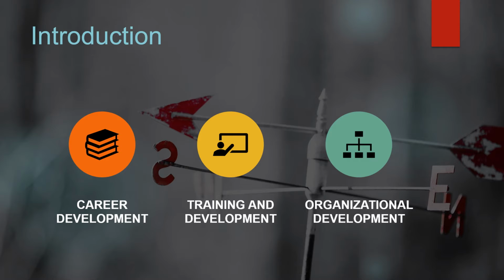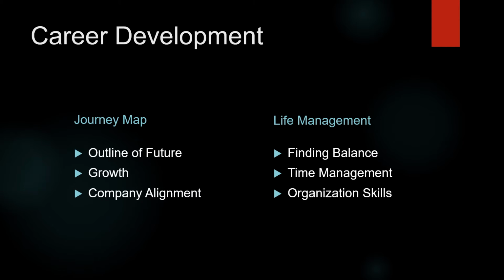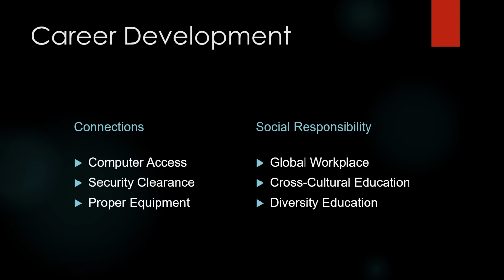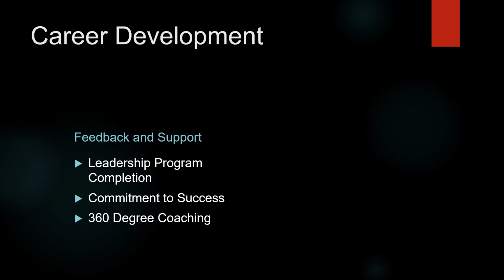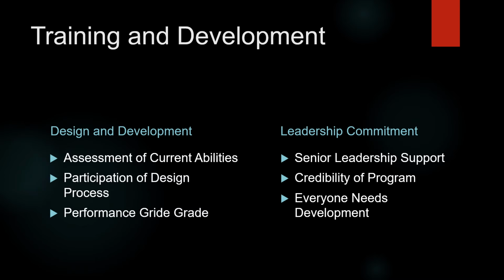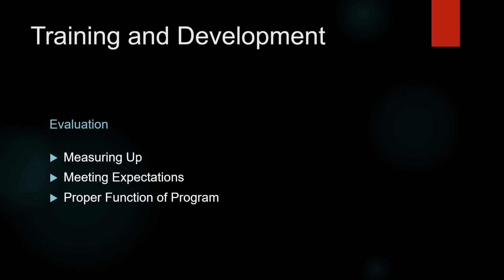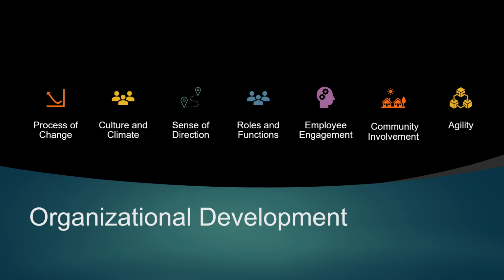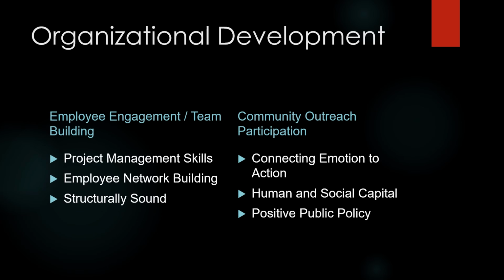Capstone Lesson 9: Leadership Development Elements for Newly Hired Leaders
Leadership Development Plan Elements for Newly Hired and Promoted Leaders